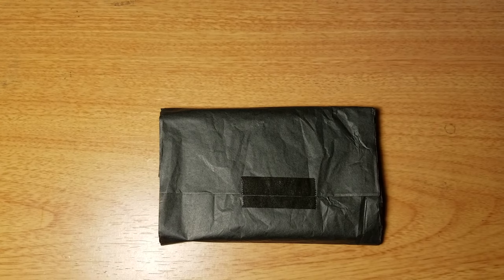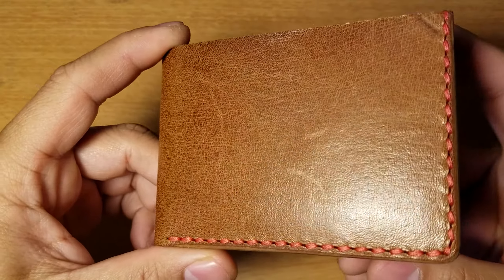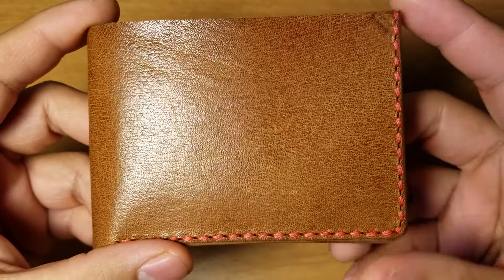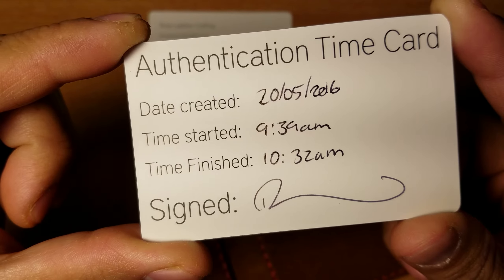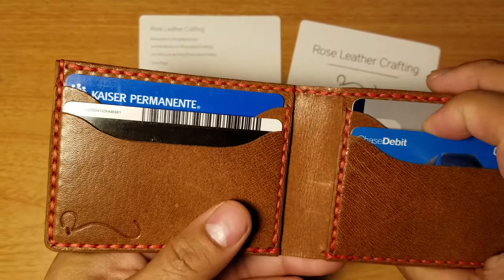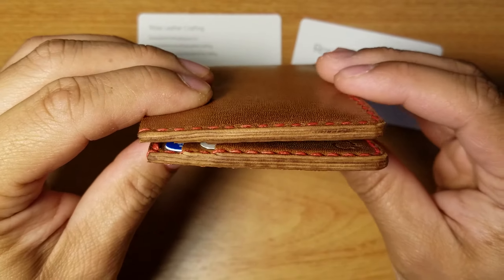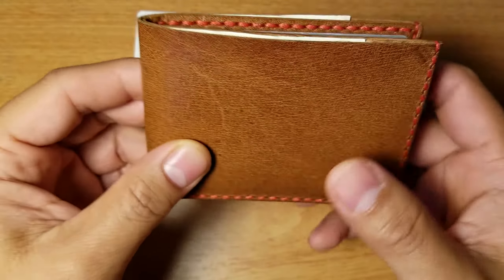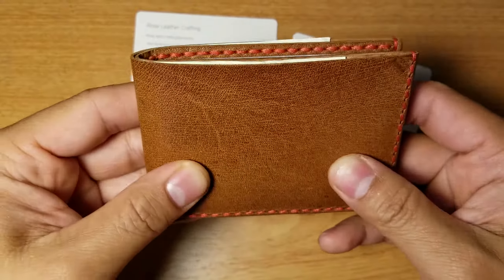Rose leather crafting slim wallet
Another purchase through rose leather crafting located in Australia. I gotta say I'm very very happy with this bi fold wallet it's very thin even when filled with cards and cash, but then again, it depends on the individual of what they carry.

Once again thank you Chris for this awesome wallet.